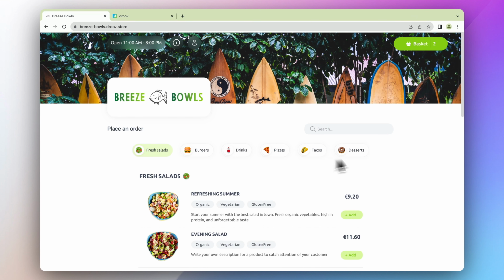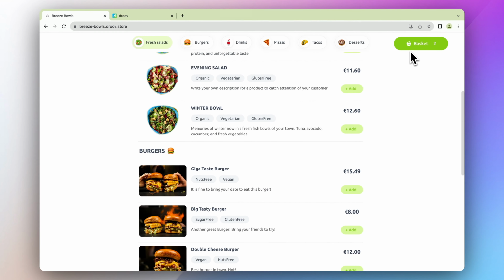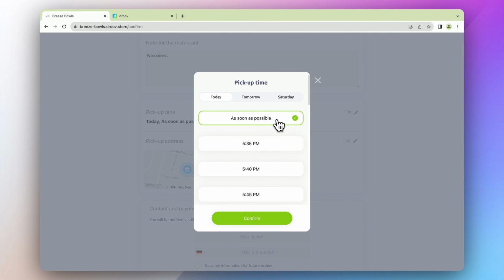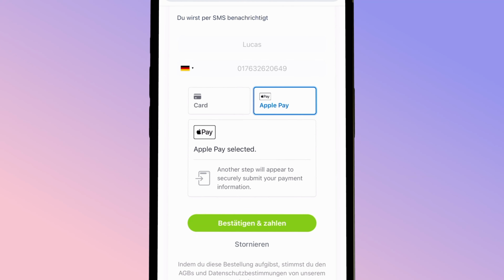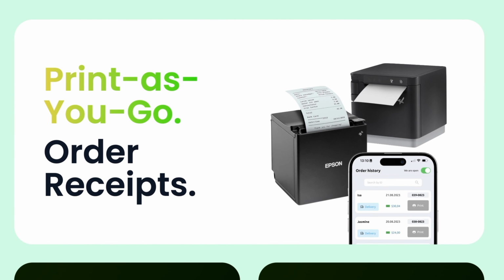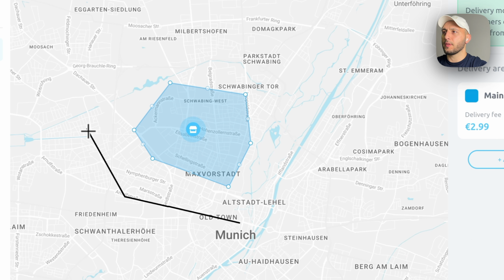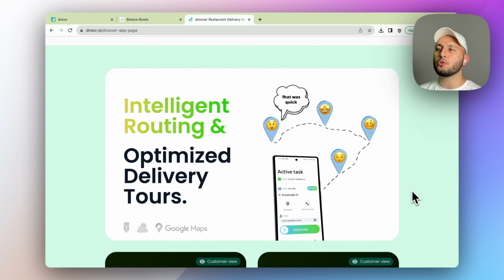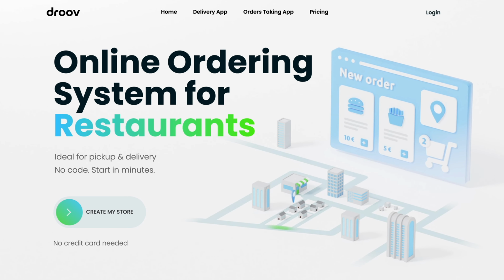Intro: Create an Online Store for Your Restaurant for Pickup & Delivery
What to Expect in This Tutorial Series:
Ready to make your restaurant as tech-savvy as DoorDash or UberEats? No coding, no initial costs, just a roadmap to upscaling your restaurant's e-commerce game. Let's go!